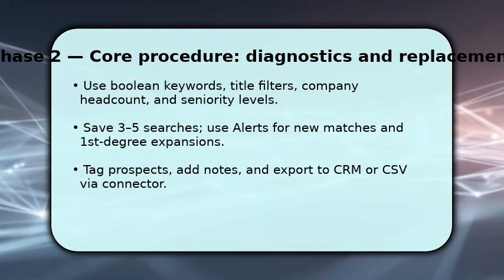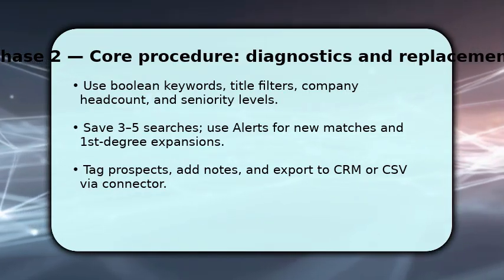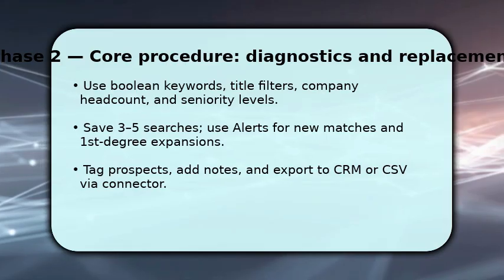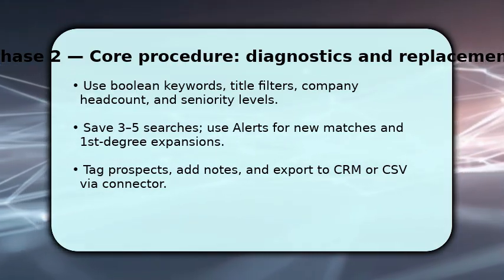How to Generate Leads from Sales Navigator - Step by Step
How to Generate Leads from Sales Navigator - Step by Step | 🔒 Surfshark VPN Deal — Stay private and secure. $1.99/mo + 3 Months Free ▸

Discover the ultimate guide to generating leads using Sales Navigator. This video takes you through a step-bythy process, from setting up your account to leveraging advanced features for maximum lead generation efficiency.

Sales Navigator, lead generation, step by step guide, maximize sales potential, account setup, feature utilization, increase leads, CRM toolkit, business growth, customer acquisition strategy